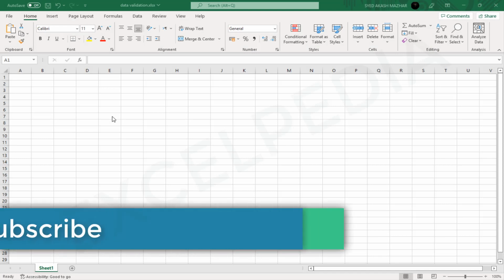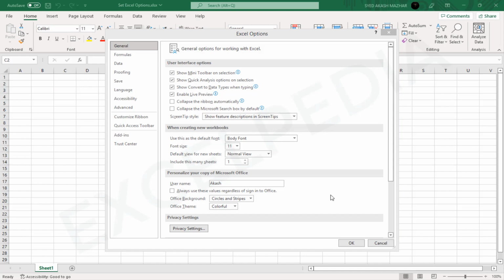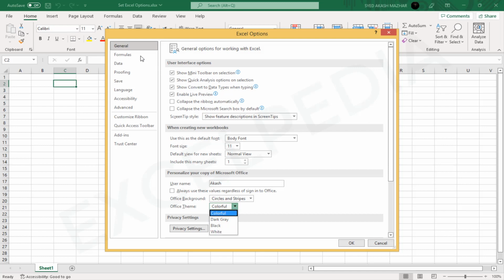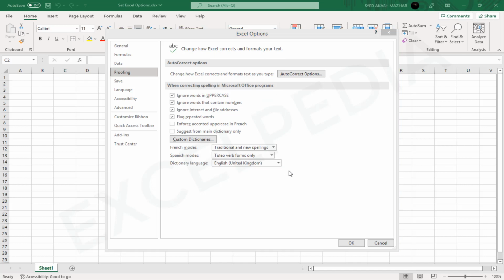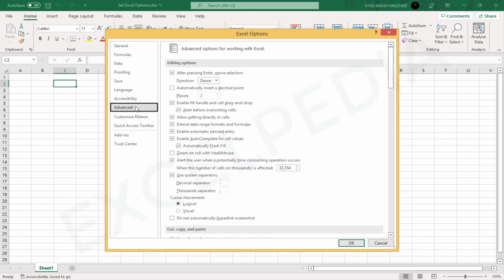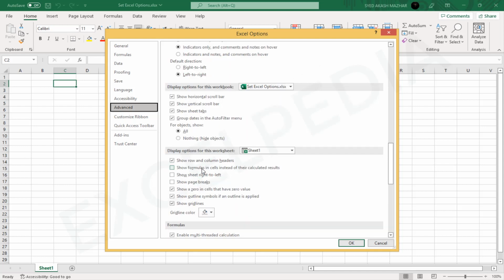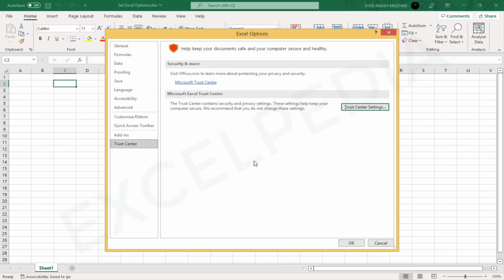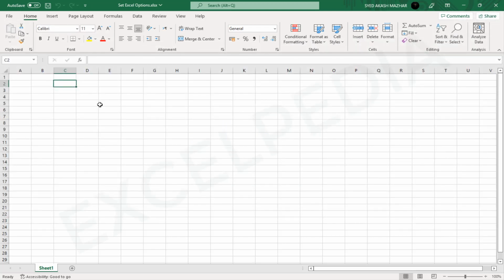Optimize Excel options